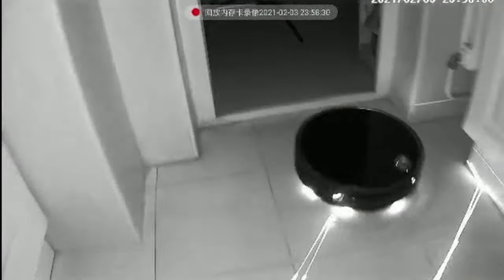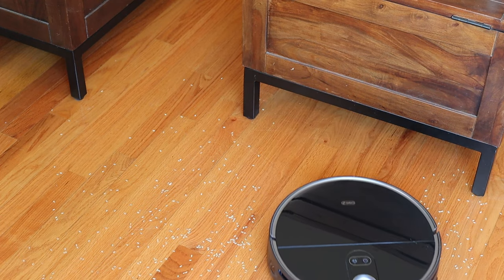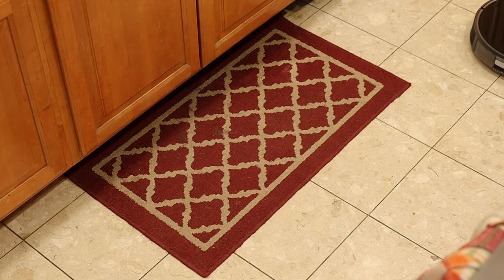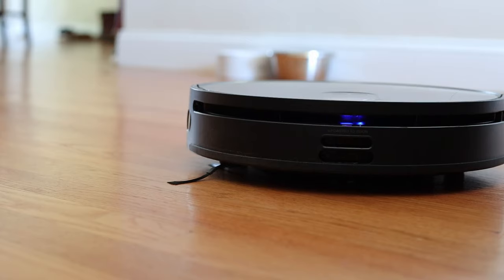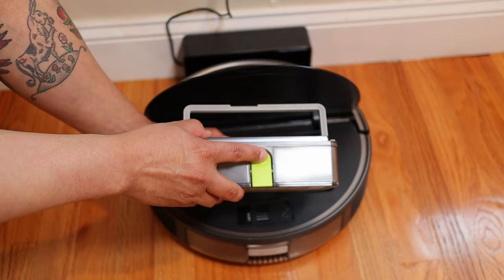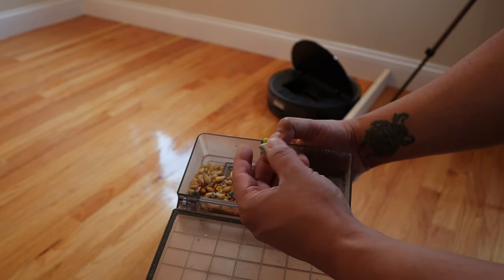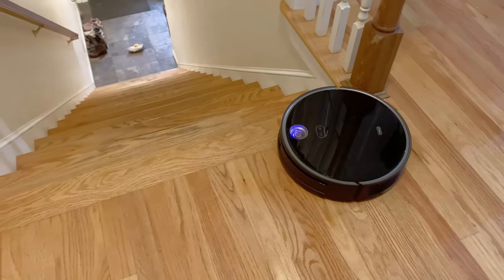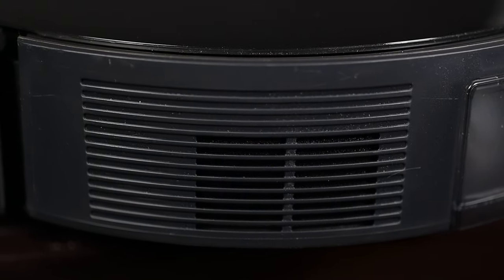360 S10 Robot Vacuum Review: Perfect for Pet Owners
A robotic vacuum is a wonderful way to indulge your laziness. But for some people with pets, the idea of coming home to a pet “uh-oh,” that the robotic vacuum has mistakenly spread around the house is the stuff of nightmares.

For those folks, 360 Smart Life has just introduced a new triple-eye LIDAR robotic vacuum called the 360 S10 that can easily detect obstacles—including pet poop. This robotic vacuum offers up to 3300 Pa of suction, and it can mop as well. But is it any good? That’s what we’re going to find out in this product review.